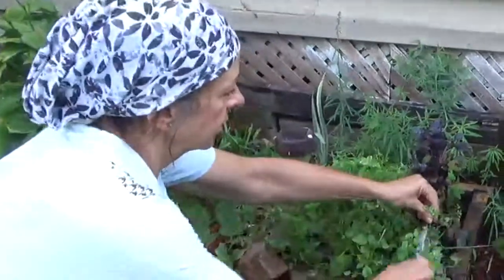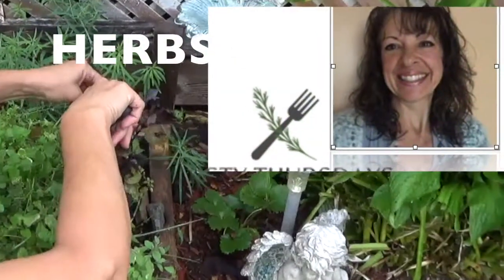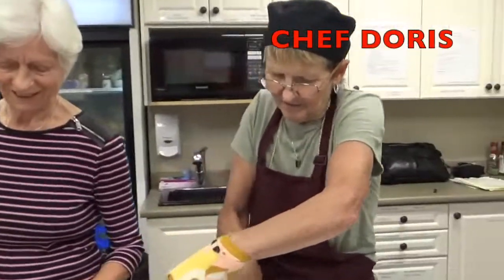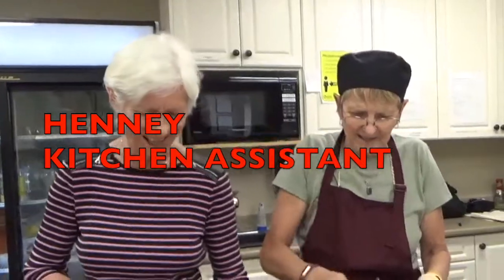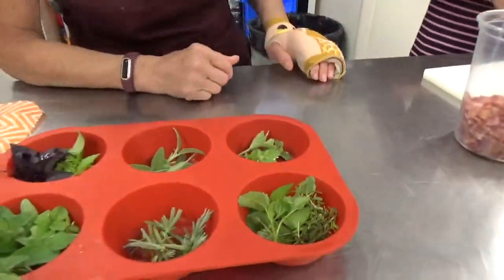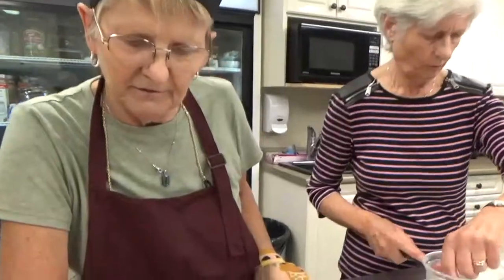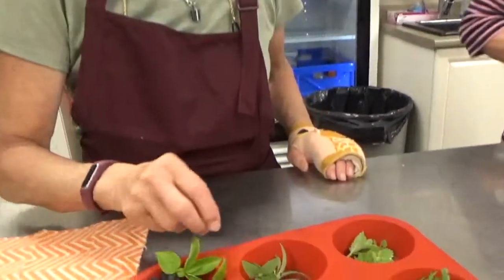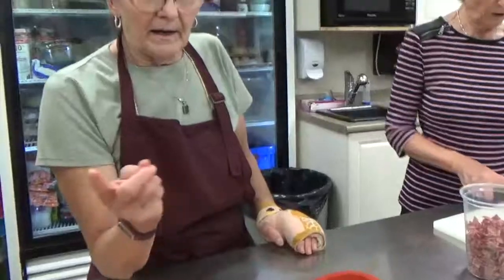Tasty Thursdays with Anna Argante - Herb Ideas with Chef Doris (Episode 16)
Join Anna on this week's Tasty Thursday video where she spends time in the kitchen with Professional Chef Doris. Doris shares ideas on cooking with herbs and how to dry them. Anna also visits Keith of the Forest - a Natural Food Grower who specializes in growing a variety of medicinal herbs and plants.